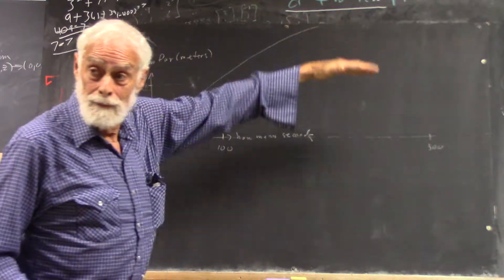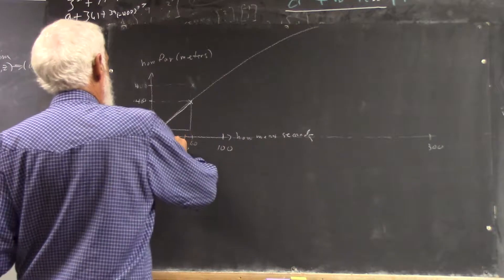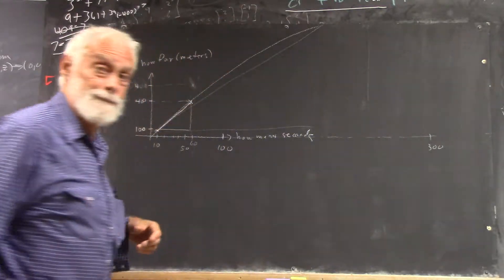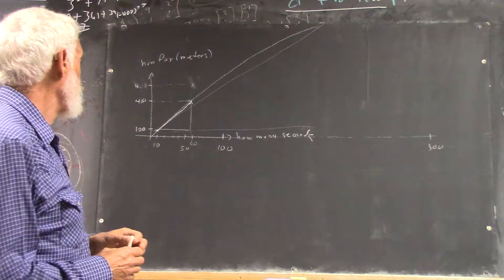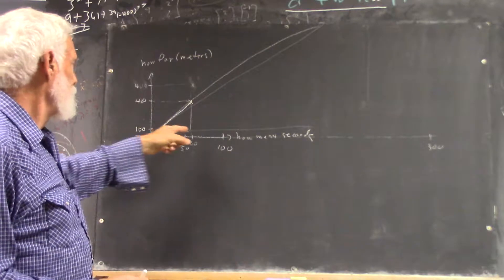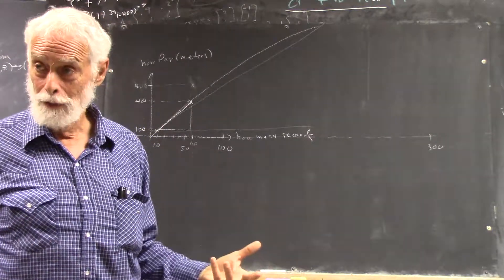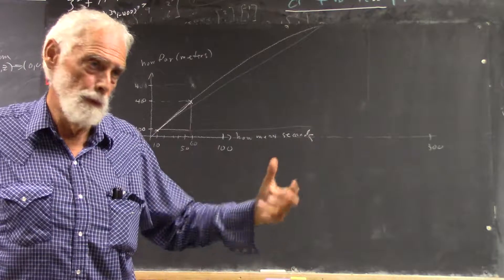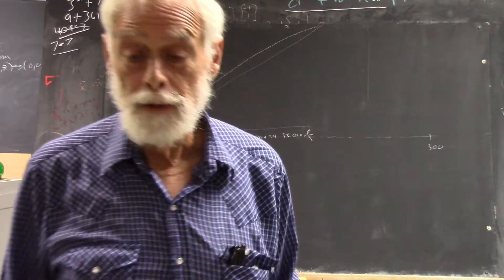dagpc 4312 interpreting graph of how far you can run vs how many seconds it takes 2